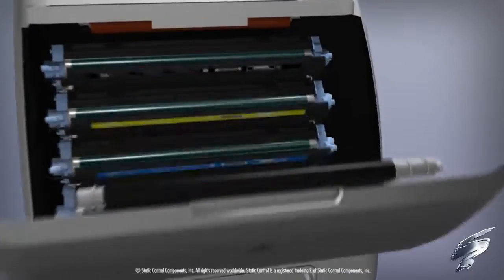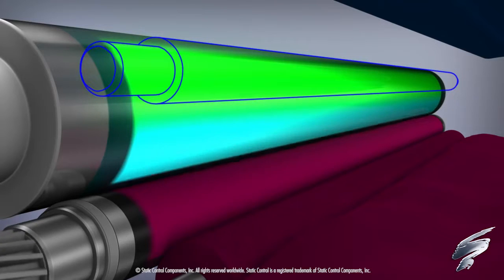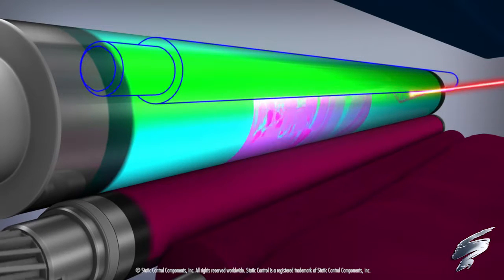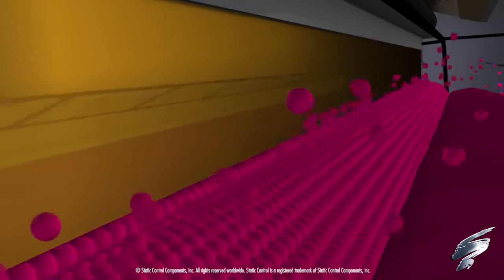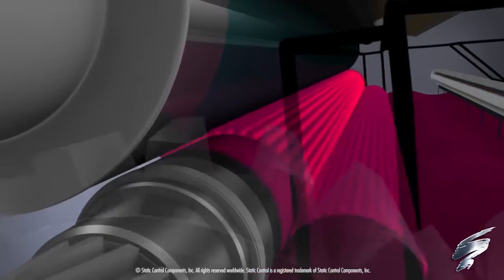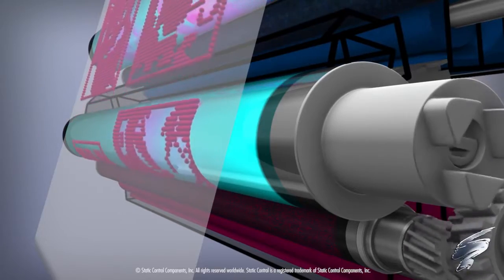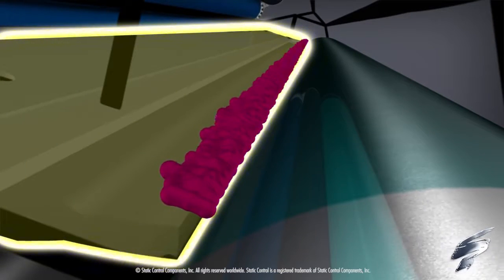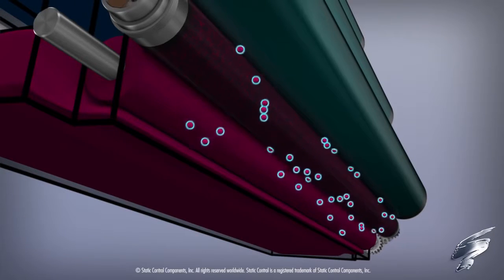TECH ARABIC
HOW TO WORK LASER PRINTER  AND TONER REFILL